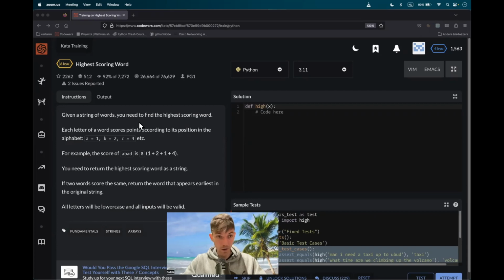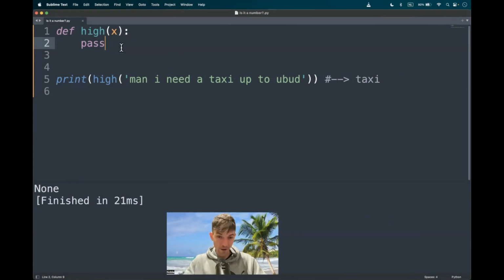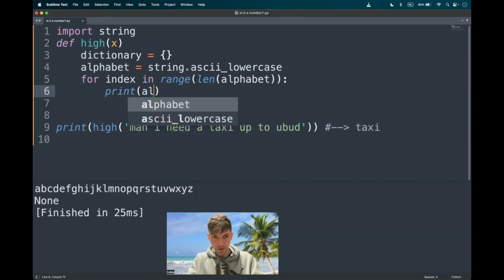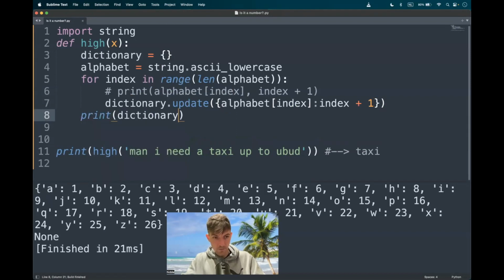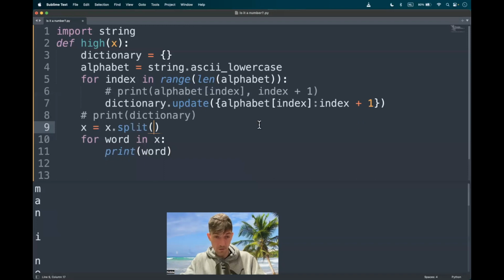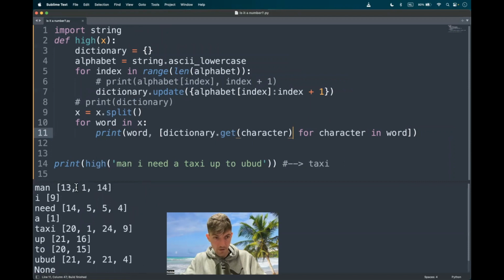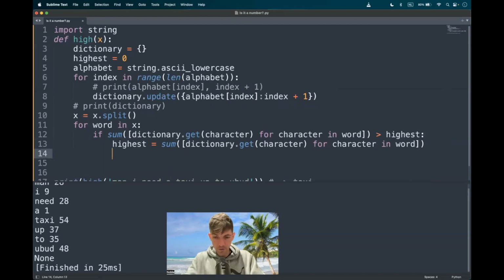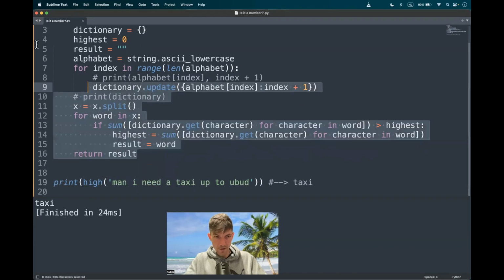Codewars (Python🐍) | Highest Scoring Word | kyu6